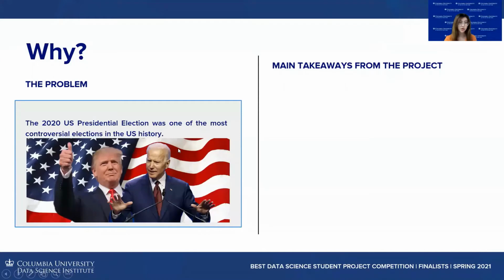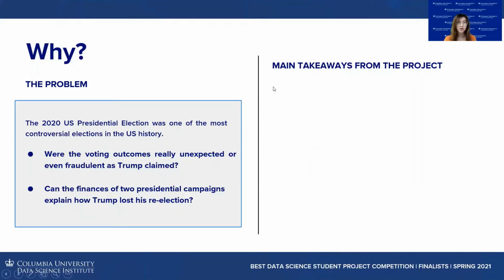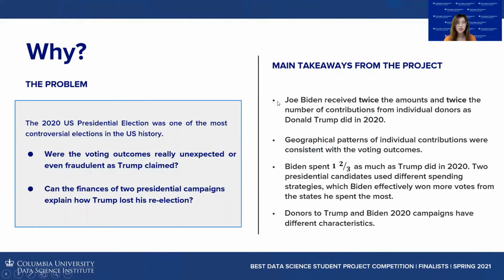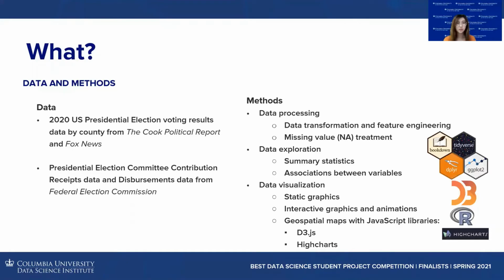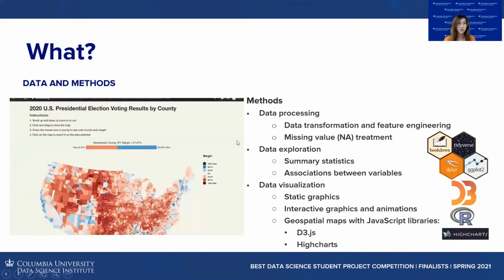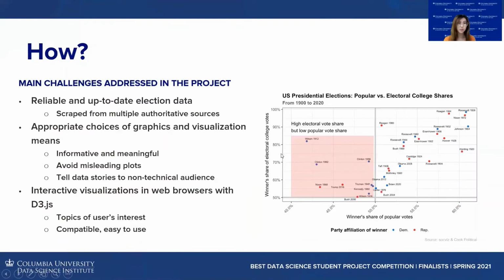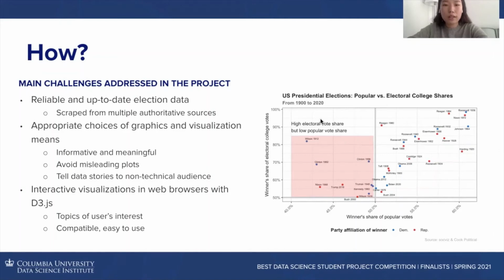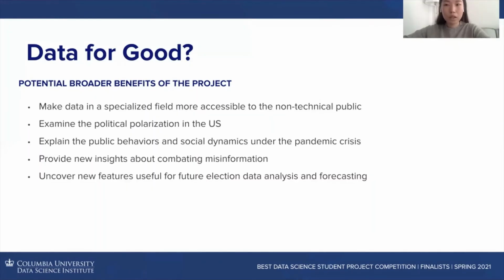2020 US Presidential Election Exploration in R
Part of the Best Data Science Student Course Projects: Finalist Competition
Spring 2021

2020 US Presidential Election Exploration in R

The 2020 U.S. Presidential Election was designated to be eventful under the COVID-19 pandemic. The surge in mail-in ballots aroused considerable controversy over election integrity, but were the voting results really unexpected or even fradulent as Trump claimed? Many analyses have discussed how the American economic conditions, the racial unrest, and Trump’s COVID-19 response have impacted his odds being reelected, our project, however, took another perspective to examine the finances of the presidential campaigns and delivered new insights into how effective the public fundraising and expenditures were in explaining why Trump lost the Election 2020.

Team Members: Jin Qian; Wenjie Zhu; Yibai Liu